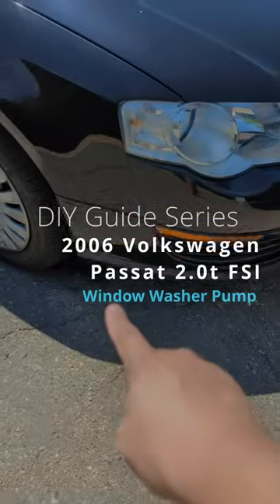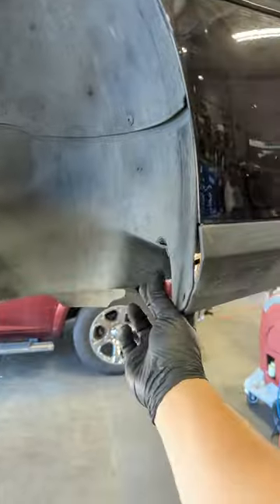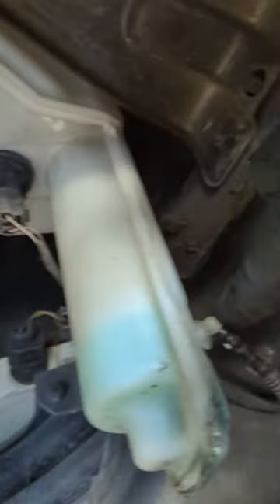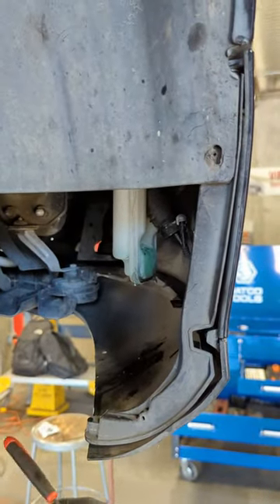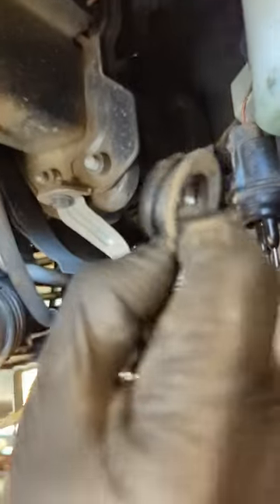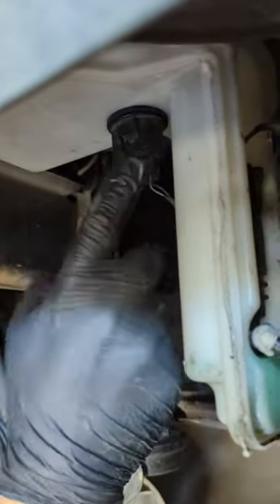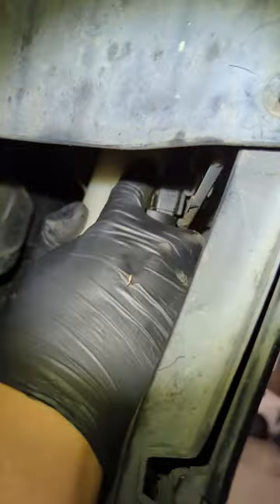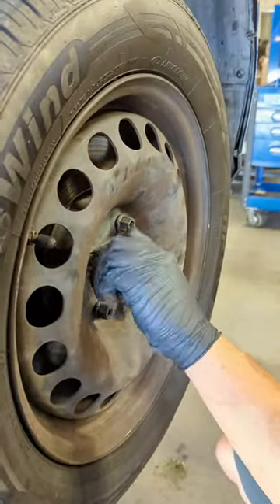Super Cheap DIY! Washer Fluid Pump Replacement Guide for 2006-2010 Volkswagen Passat (B6 Generation)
This part is super cheap and easy to replace yourself.  Don't go to a mechanic if you have this problem.

Is your washer fluid leaking on your vehicle?  Learn how to replace the washer pump.  This guide will teach you how to replace the window washer fluid pump and grommets on a 2006 Volkswagen Passat 2.0T FSI.  This video shows the entire oil change process: lifting the car, removing panels, prepping new parts and removing old parts.  Works for all model years of the VW Passat B6 generation (2006, 2007, 2008, 2009, 2010, and 2011). This video is a definitive and comprehensive guide for how to repair a leaky windshield washer tank.

For clarity, this video guide is only for the 2.0T FSI engine, and might work with the VR6. While there is a B6 TDI outside of North America, I can't say for sure if the parts or placement is the same. Your mileage may vary on the VR6 or TDI versions of the Passat.

Tools list
3/8" and/or 1/2" Ratchet
T20 bits
8mm, 10mm
Flathead screwdriver, pick tool, or needle-nose pliers to replace grommets
Jack Stands
Floor Jack
Oil pan to catch washer fluid

Parts List
Washer Pump
Washer Pump grommet
Fluid Level Sensor grommet

Capacities and Specifications
Drain Plug: 22 ft-lbs (I said 23 ft-lbs in the video, sorry!)
Oil Filter Housing:  About 20 ft-lbs, the housing itself says 25+5 Nm
Oil:  4.9 Quarts, do not forget to count the oil used to prime the filter in that total.

Links to tools I used
My torque wrench recommendation

36mm Socket - I bought an axle nut socket set
But you can just buy a single 36mm socket like this one

Husky 3-ton Jack Stands are on sale at Home Depot for $30 (as of 11/13/2022)

Passat Engine Codes (this 2006 is the 2.0 Turbo FSI):
2.0 FSI BLR / BVX / BVY I4 DOHC 16V FSI 1,984 cc (121 cu in) 150 PS (110 kW; 148 hp) @ 6000 200 N⋅m (148 lb⋅ft) @ 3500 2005–2010 213
2.0 Turbo FSI AXX / BWA / BPY I4 DOHC 16V FSI turbo 200 PS (147 kW; 197 hp) @ 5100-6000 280 N⋅m (207 lb⋅ft) @ 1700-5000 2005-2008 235
2.0 TSI CAWB 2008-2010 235
CCTA / CBFA 280 N⋅m (207 lb⋅ft) @ 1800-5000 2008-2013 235

About the Metaloop Channel
Join me on my journey to become an ASE Certified Mechanic and inspire folks to work on their own cars.  Along the way, I'll unbox tools and build a mechanic's toolbox from scratch on the DIYers budget. Join me and learn from my mistakes as I embark on car repair and maintenance.